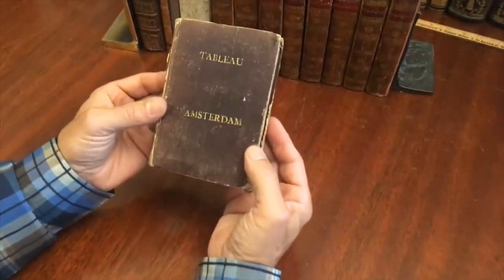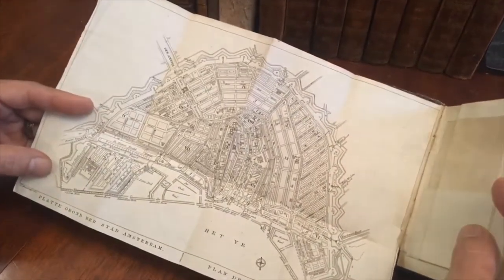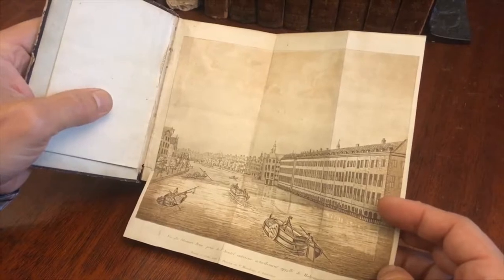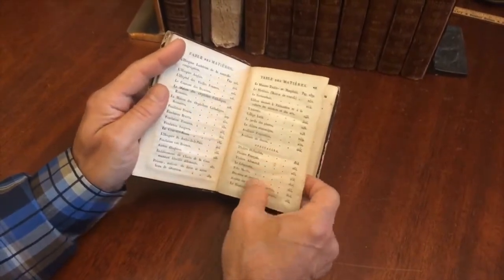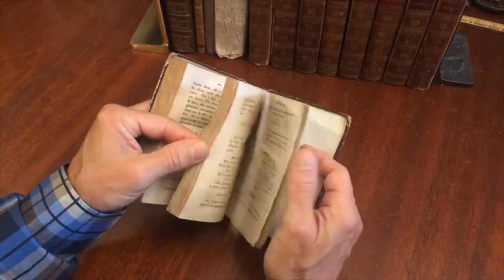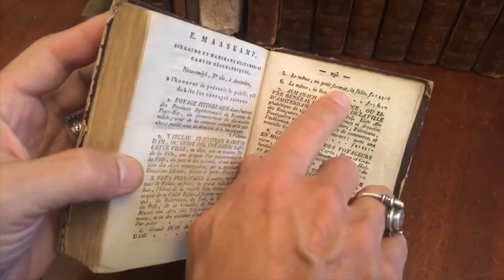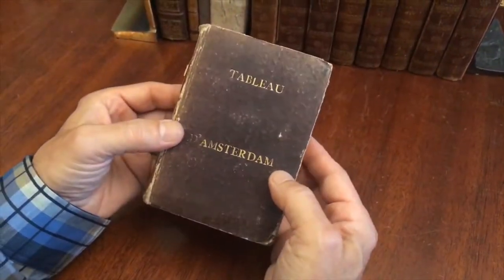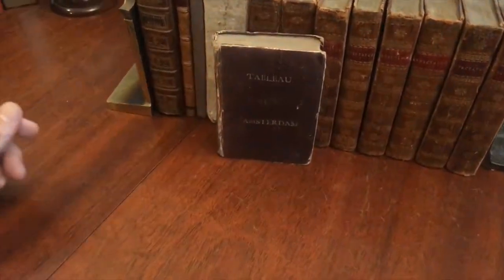Amsterdam city guide with map & aquatint view 1827 Maaskamp rare French tourist pocket guide book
[Europe, Netherlands, Amsterdam, Travel Guides, 19th Century Travel].

Tableau Statistique, Historique D'Amsterdam ou Guide du Voyageur en Cette Ville.
Published 1827, Amsterdam by E. Maaskamp. French language tourist guide.
300 pages. Includes a large fold-out city plan map plus an aquatint Amstel river canal view. Publishers list at rear.

Period paper binding, cover title gilt lettered. Contents remain clean and sound.

Scarce.

[V2306].

Map [actually dated 1812-see Hameleers below] titled Platte Grond der Stad Amsterdam- drawn by E. Maaskamp- engraved by G. H. Koning.

City view titled : Vue du Blaauwe-Brug de l' Amstel interieur, actuellement appelle de Halvemaans Brug

Hameleers, Kaarten van Amsterdam, 147- noting 2 distinct versions, ours clearly being the 1st ed. (shown as close-up detail) which depicts the nieuwe waal still within the Westelijk Dok lower right, prior to the enlargement of this harbor front area captured in the 2nd state dated 1837.